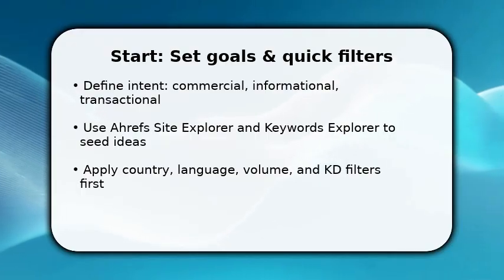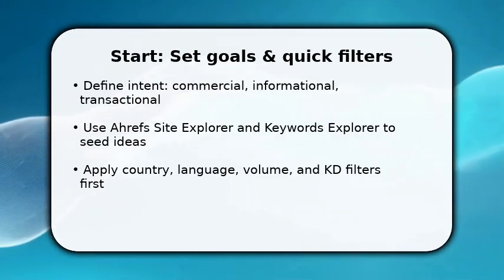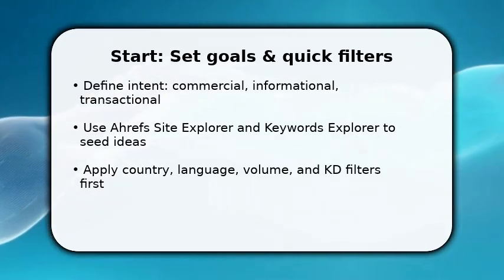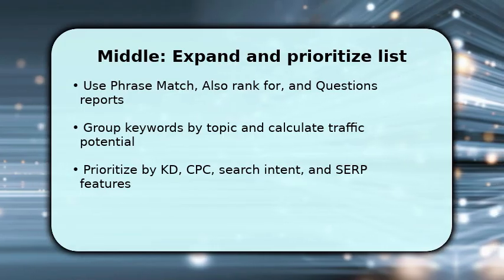How to Do Keyword Research Ahrefs (updated)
How to Do Keyword Research Ahrefs (updated) | 🔒 Surfshark VPN Deal — Stay private and secure. $1.99/mo + 3 Months Free ▸

Dive into the world of SEO and discover effective keyword research strategies using Ahrefs. This video tutorial will guide you through identifying high-value keywords for your website, optimizing content to rank better on search engines, and ultimately driving more organic traffic.

keyword research, Ahrefs, SEO optimization, high value keywords, organic traffic, website ranking, content strategy, Google Search Console, SERP analysis, keywords tools